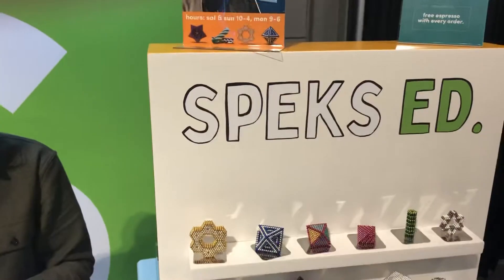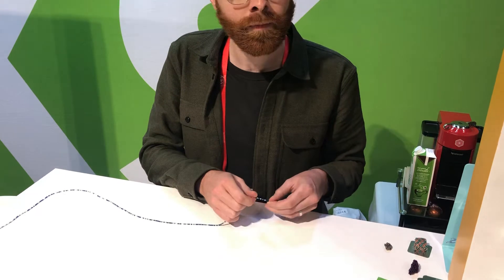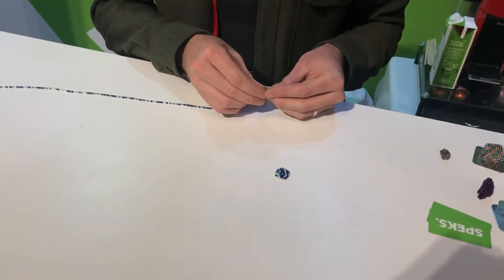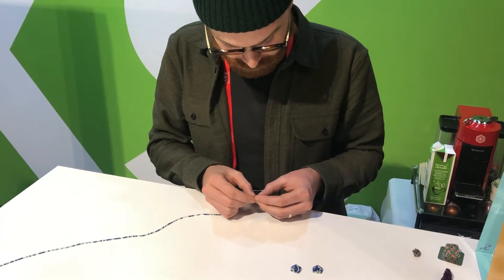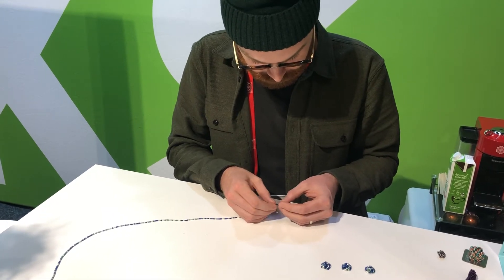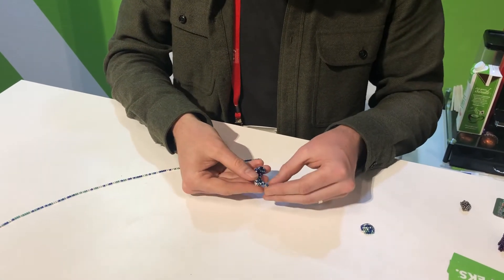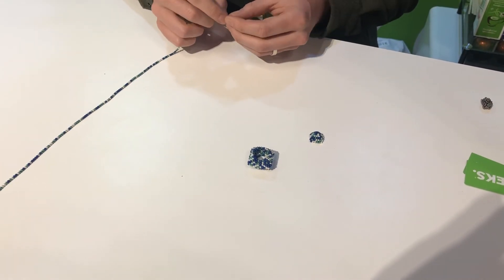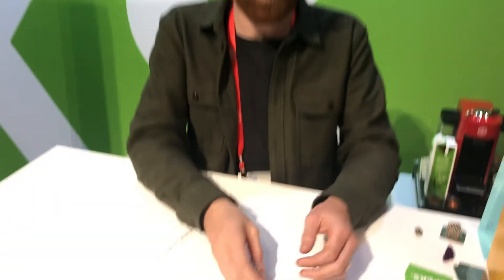Speks building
Meet Lenus a master Speks builder. Amazing.